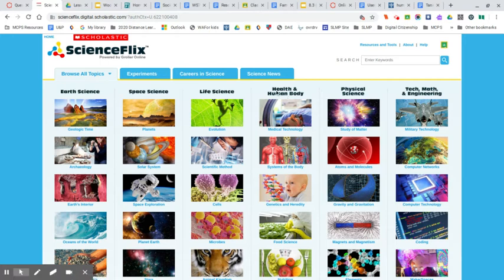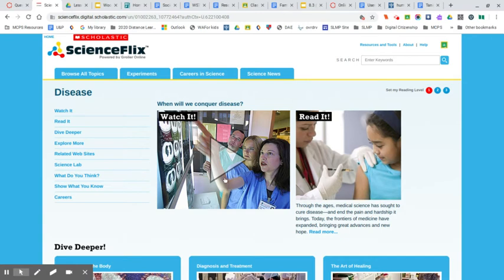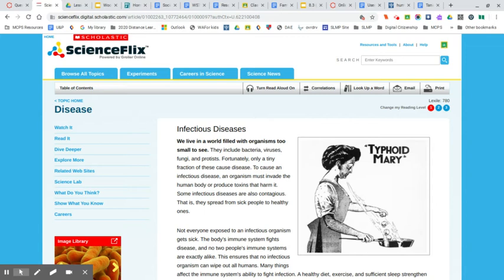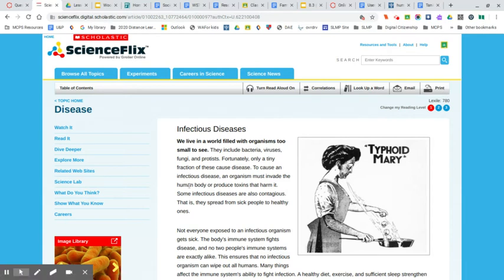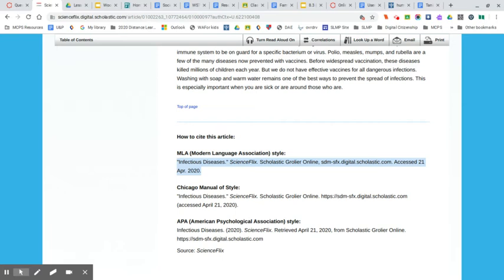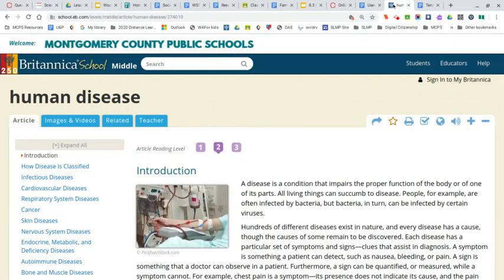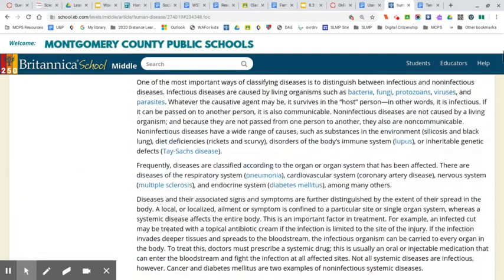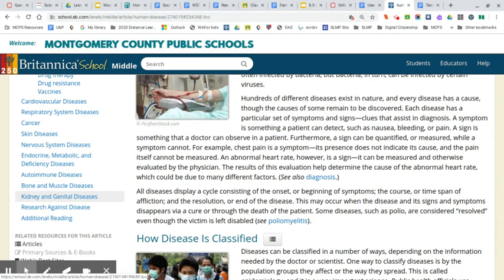Using Scienceflix and Encyclopedia